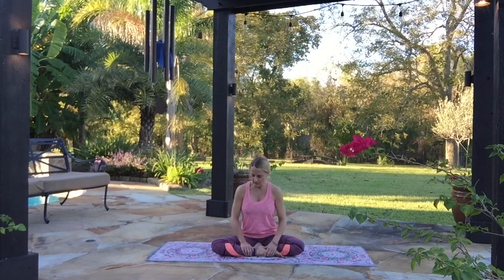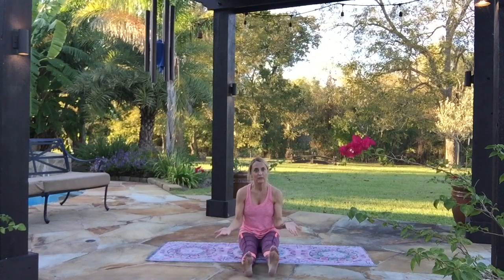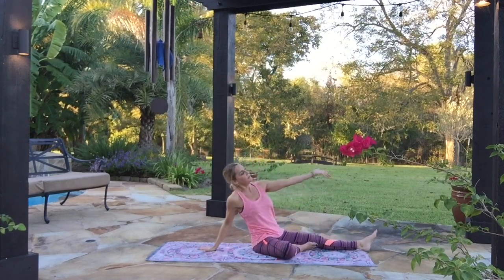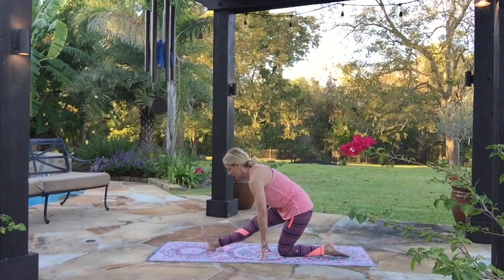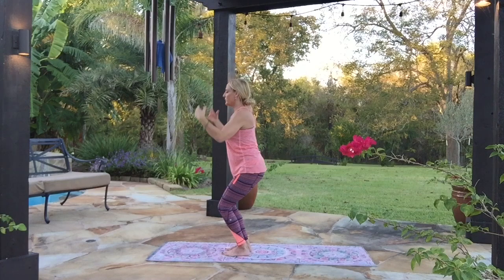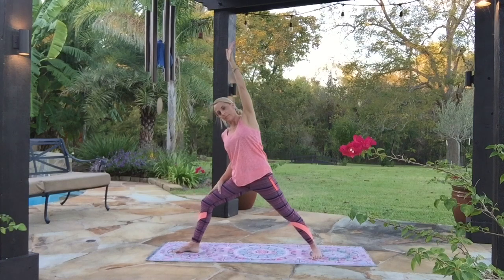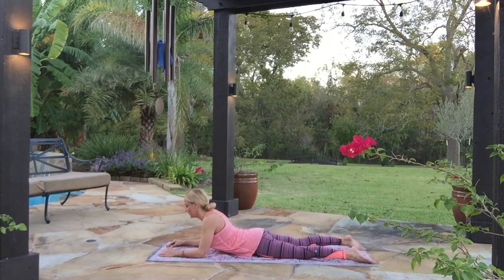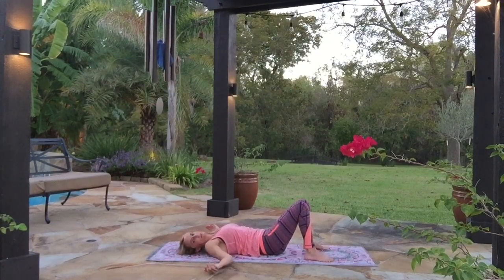Stretch & De-Stress- Feel Better With Yoga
"Stretch & De-Stress" is a gentle and relaxing class for anyone, including beginners, looking to immediately feel the benefits of yoga. A great practice for waking up and starting your day or slowing down at the end of a long one.  Enjoy!